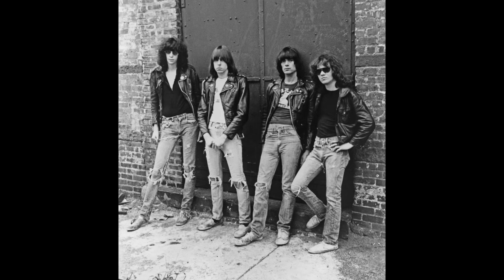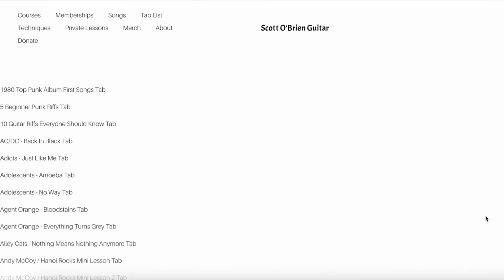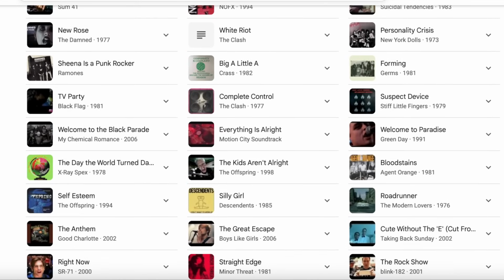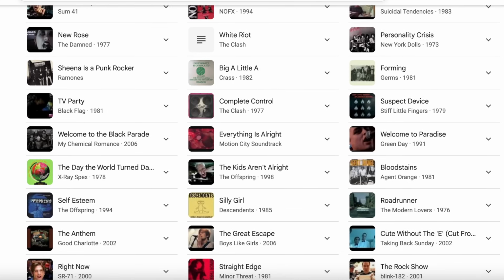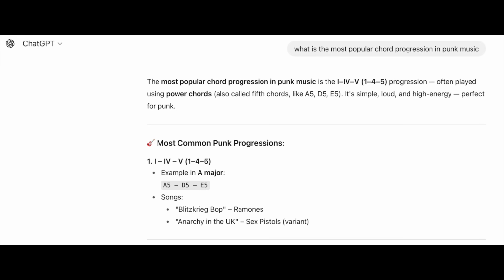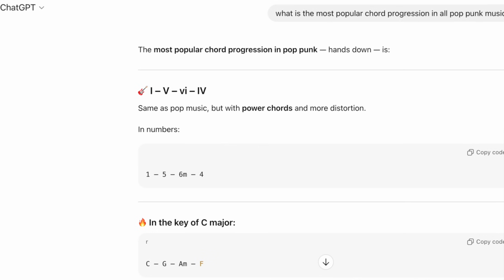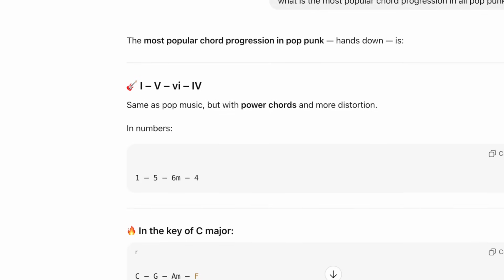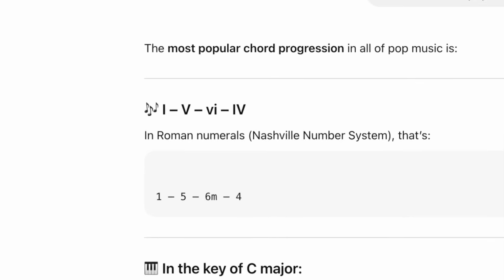AI Analysis Unlocks The Secret To Great Songs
The magic chord progression that all the most popular songs use.

Amazon Storefront

RECOMMENDED GEAR

GUITARS & AMPS:
Budget Epiphone guitar with amp
Premium Epiphone Les Paul guitar
Premium Fender Twin Reverb Amp

ACCESSORIES:
Electro Harmonix Big Muff Fuzz Pedal
Pro Co RAT Distortion Pedal
Boss DS-1 Distortion Pedal
Ibanez TS9 Tubescreamer Pedal
Boss TU-2 Chromatic Tuner Pedal
Monster Instrument Cables
Ernie Ball Regular Slinky Strings
Dunlop Tortex Picks (I use the Green .88)
Ernie Ball Guitar Strap
Korg Guitar Tuner